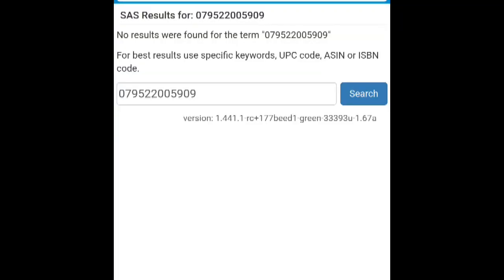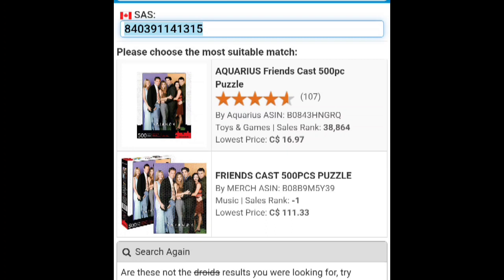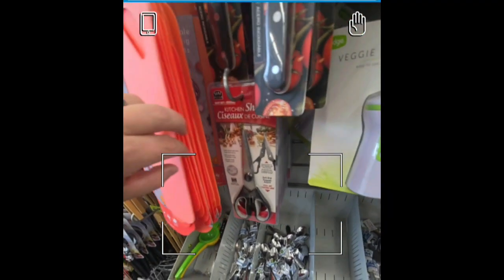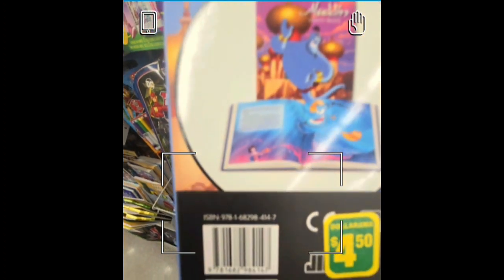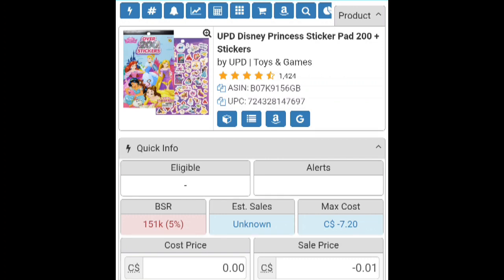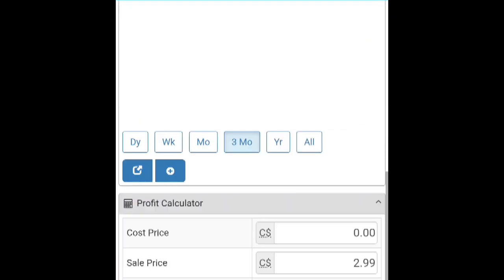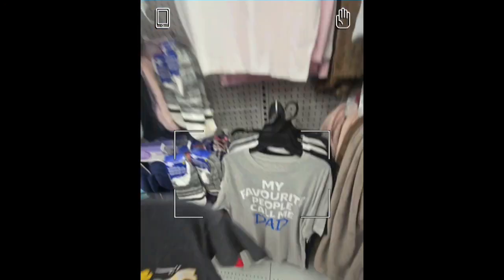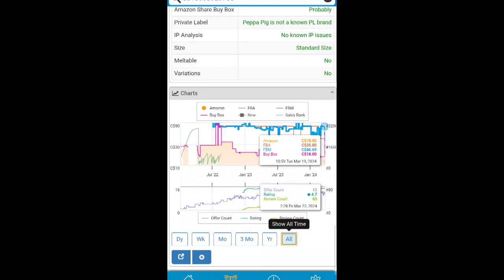Dollarama FBA sourcing with Selleramp. Tips, tricks, general conversations.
This is how I source using Selleramp at Dollarama. I have not only spent but also made 10s of thousands of dollars from Dollarama.

If you aren't from Canada and don't have one, I'd check dollar general. They probably are pretty similar.

I try to go over what I'm looking for in terms of products, in terms of Selleramp data, and just what a general day of sourcing RA looks like with me.

In the last year, I have scanned over 12,000 items on Selleramp, and it wasn't even my main software until halfway through last year.

I highly recommend checking out Selleramp.